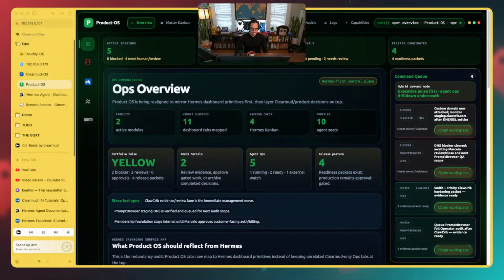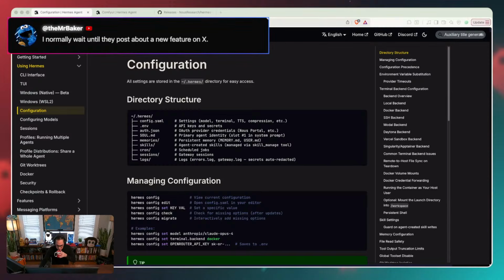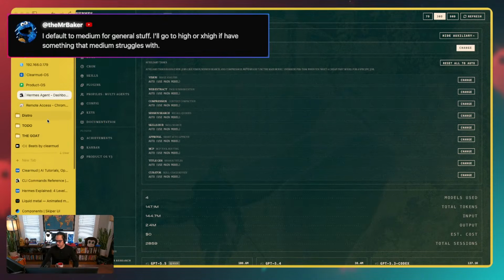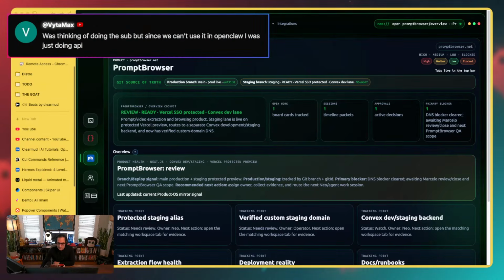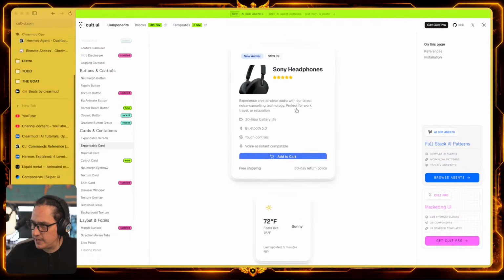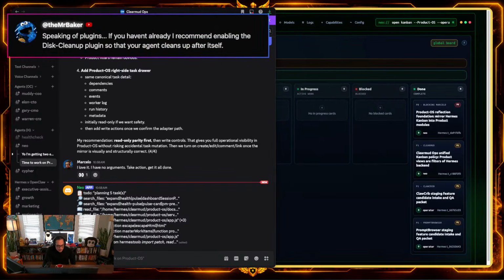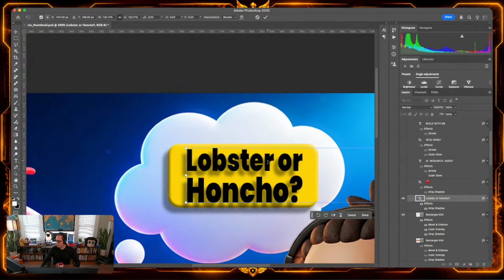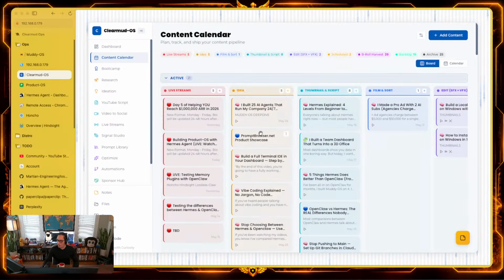Building Product-OS with Hermes Agent (LIVE: Watch Me Work)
Today we’re building Product OS inside Hermes Agent and figuring out how to turn it into a real operating dashboard for AI agents, tasks, sessions, logs, models, and product workflows.

The main goal: avoid creating two separate sources of truth. Instead of rebuilding the Hermes Agent dashboard from scratch and risking disconnects, I’m shaping Product OS so the ops module directly reflects Hermes while the product modules become their own plugin-style workspaces.

We worked through the dashboard structure, tested a magnetic dock, redesigned the ops overview into more of a health check surface, explored PM board/Kanban functionality, looked at stale session data, and talked through what it would take to fully operate out of Product OS without breaking the connection to Hermes.

We also got into a bunch of live Q&A around OpenClaw sandboxing, whether agents should have access to iMessages, OpenAI vs Anthropic subscriptions for agent workflows, reasoning levels inside Hermes, and why I’m leaning harder into AI agent content as the next lane for Clearmud.

⏱️ TIMESTAMPS:
0:00:00 - Welcome back and setting up the Product OS livestream
0:02:15 - Why Product OS should mirror the Hermes Agent dashboard
0:07:30 - Planning the ops dashboard, plugins, and PM board structure
0:13:07 - Memory systems, missing Hermes threads, and update checks
0:19:20 - Adding a magnetic dock and debugging Hermes connection errors
0:21:04 - Redesigning the ops module: sessions, analytics, agents, logs, and models
0:33:27 - Testing the magnetic dock and deciding what belongs in Product OS
0:35:01 - OpenClaw sandboxing, iMessage access, and privacy boundaries
0:36:36 - Hermes model settings, auxiliary models, and reasoning levels
0:44:27 - Channel direction: focusing Clearmud around AI agents
0:51:53 - Dashboard design pass: health checks, bento grids, and expandable cards
0:59:55 - Refining Product OS styling, sticky navigation, and reduced corner radius
1:13:21 - OpenAI vs Anthropic subscriptions for AI agent workflows
1:16:26 - Reviewing Product OS changes and fixing stale dashboard data
1:29:56 - PM board redesign, Kanban functionality, and avoiding duplicate sources of truth
1:43:43 - Plugin cleanup, Kanban skills, and testing the next-stream package
1:48:24 - Generating thumbnail concepts and testing image workflow logic
1:58:39 - Browser setup for agent QA and PM board preview feedback
2:07:31 - Planning tomorrow’s OpenClaw memory plugin test stream
2:20:00 - Wrapping up: Product OS next steps and tomorrow’s livestream topic

🧰 TOOLS / TOPICS FEATURED:
→ Hermes Agent
→ OpenClaw
→ Product OS
→ Kanban / PM board workflows
→ AI agent dashboards
→ OpenAI GPT-5.5
→ Memory plugins: Honcho, Hindsight, Lossless Claw
→ Thumbnail generation workflows

💬 Question for you:
If you were building your own AI agent operating system, what would you want on the dashboard first: tasks, sessions, logs, memory, or model controls?